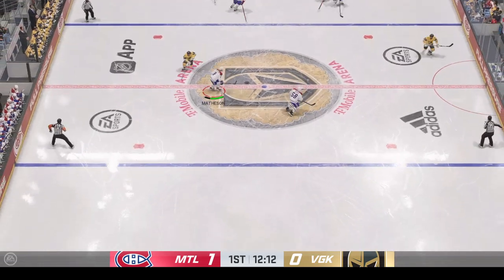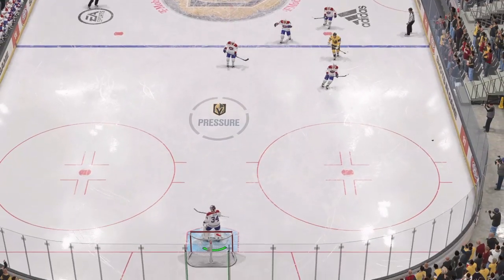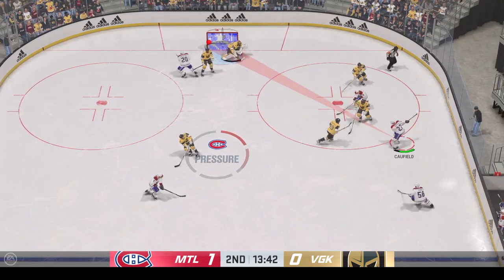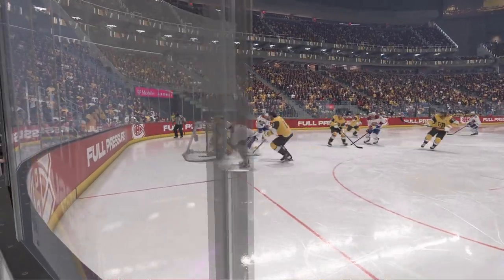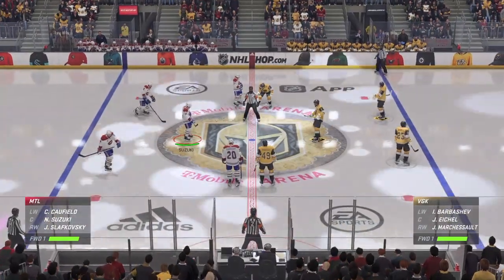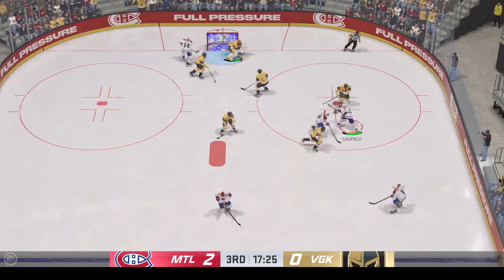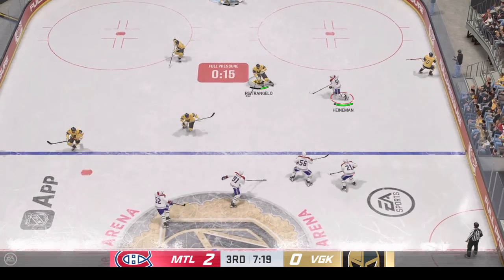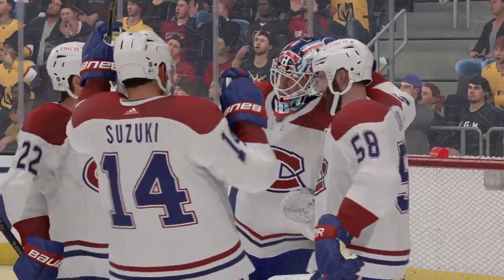NHL® 24_20240222191825